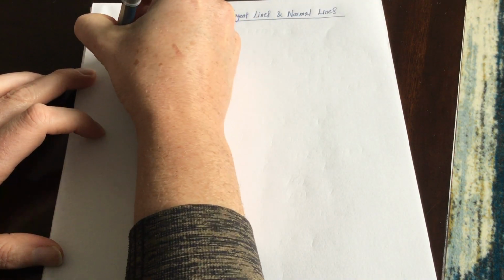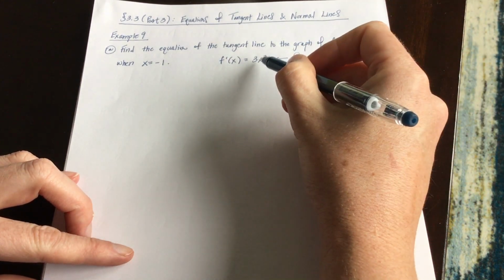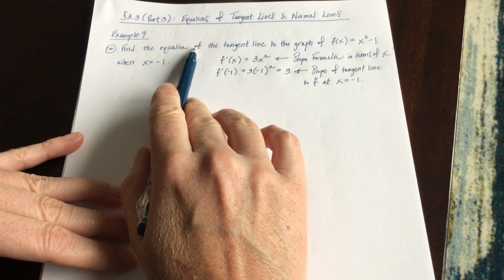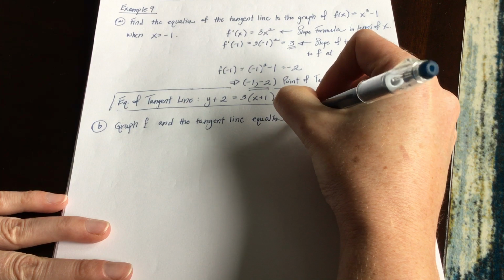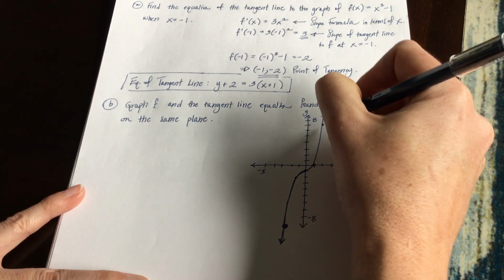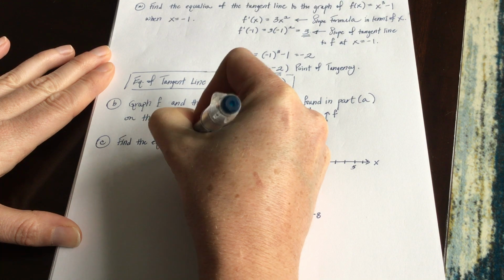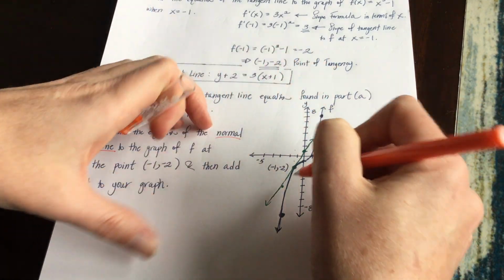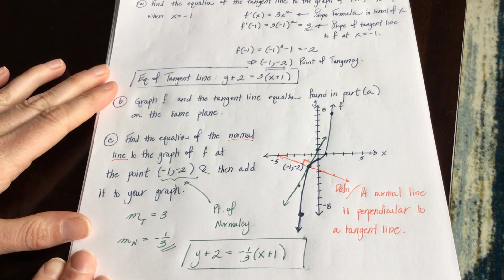3.3 (part 3): Equations of Tangent and Normal Lines